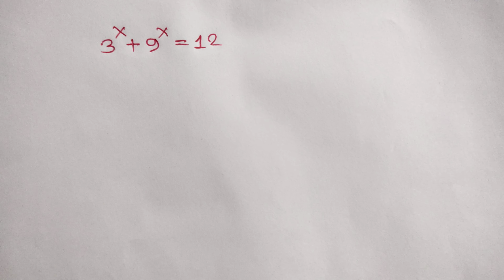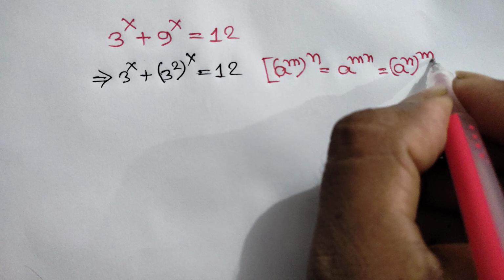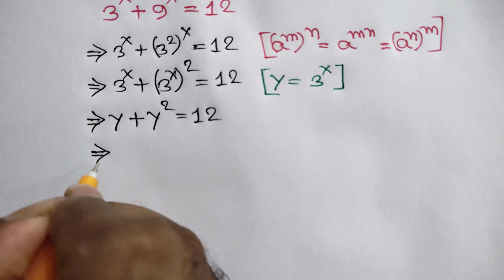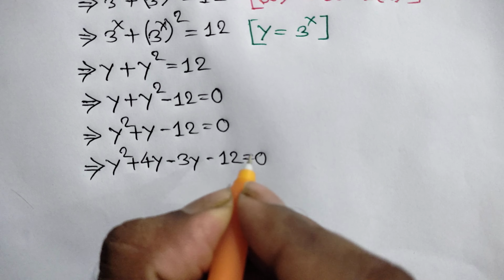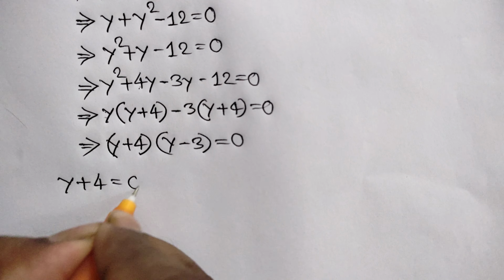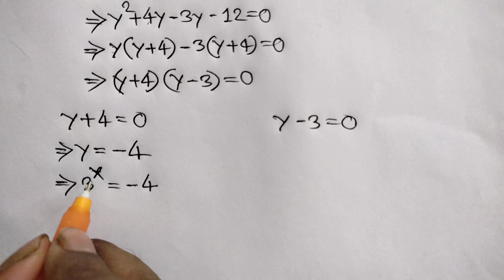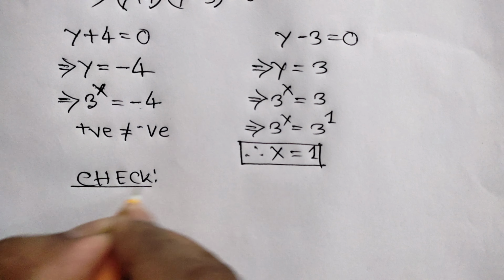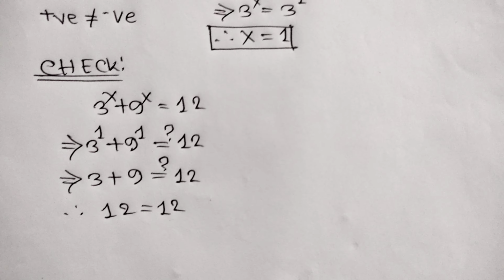A Nice Exponential Math problem | 3^x + 9^x = 12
00:00-00:10 Introduction
00:10-04:35 Step-by-Step Solution
04:35-04:45 Final Solution
04:45-04:55 Conclusion

•Cubic equations
•Substitution method
•Algebra basics
•Mathematics Education
•Algebraic Expressions
•Solving equations
•Algebra tutorial solution
•Exponent equations